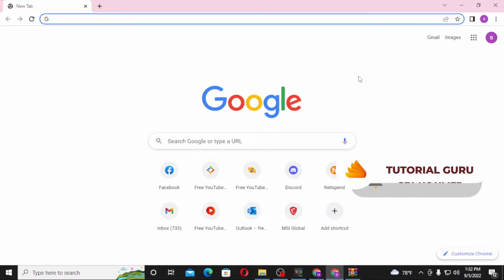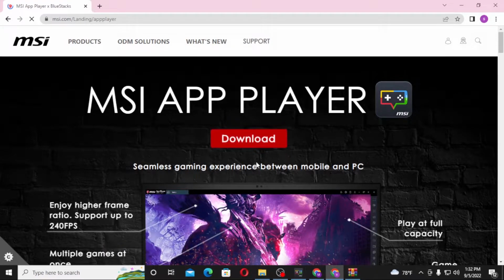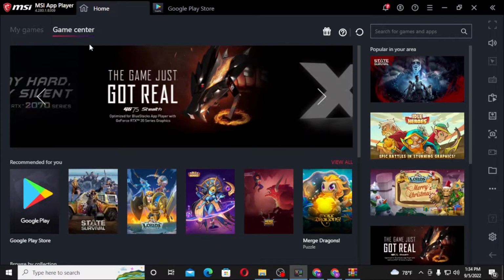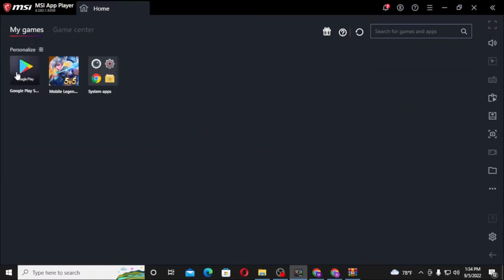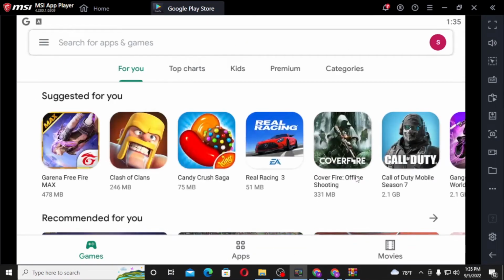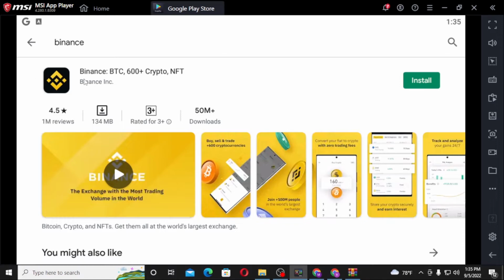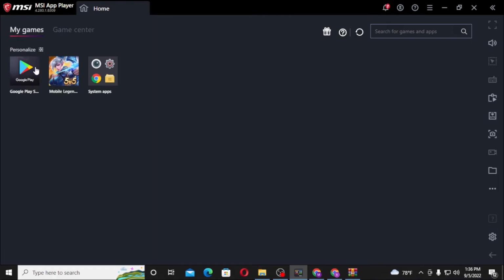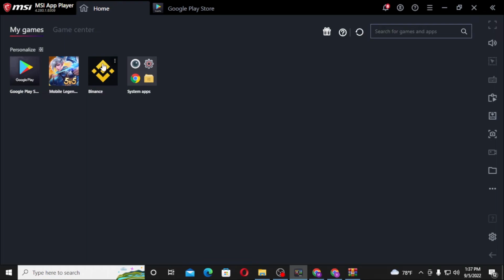How to Download MSI Emulator on Computer? Google PlayStore Apps On PC, Laptop, Computer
Learn how to download and install the Google play store on pc, or laptop. You can easily install the msi emulator and play or enjoy android apps and games on your computer. This video will show you how to install the msi app emulator so that android apps will be available on pc with quick and easy steps. So, watch till the end and install and enjoy apps and games from the Google play store.